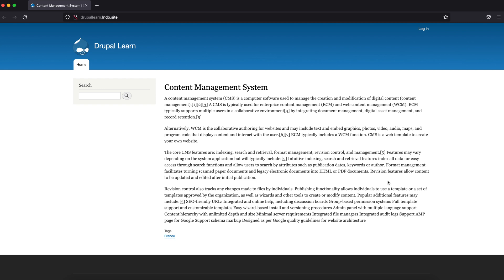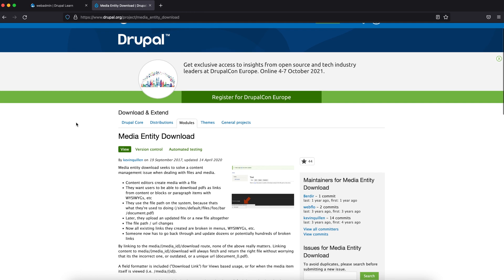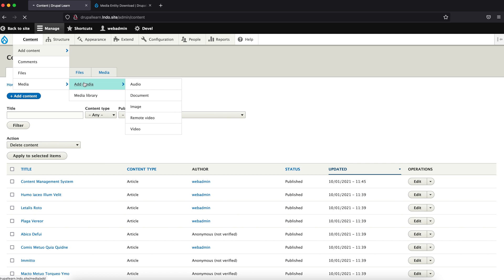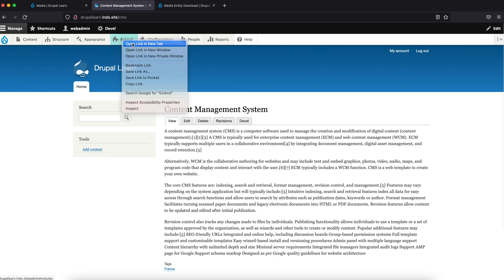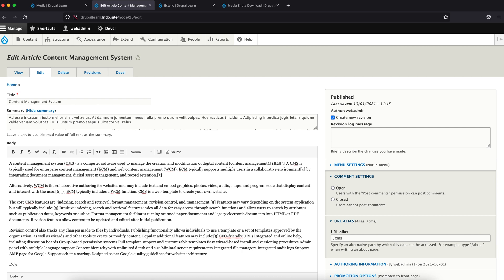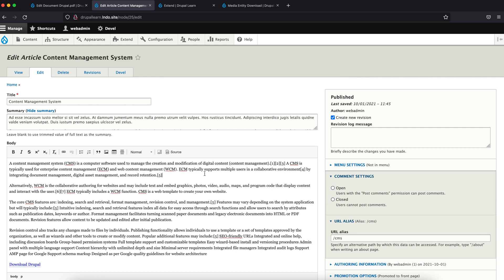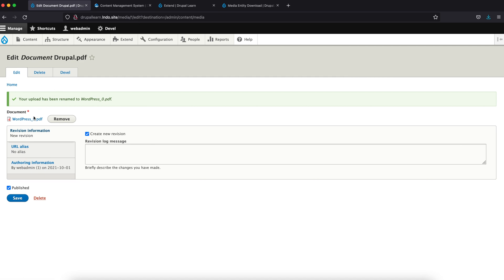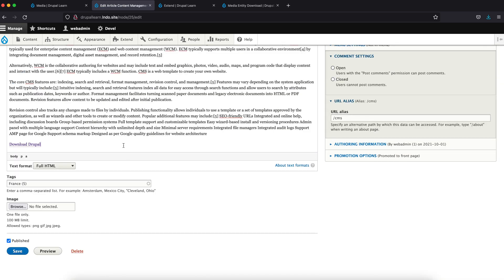Drupal 9 Media Entity | Media Download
In this video, you will learn about how to use Drupal Media Entity Download module to download media entities such as documents and files.